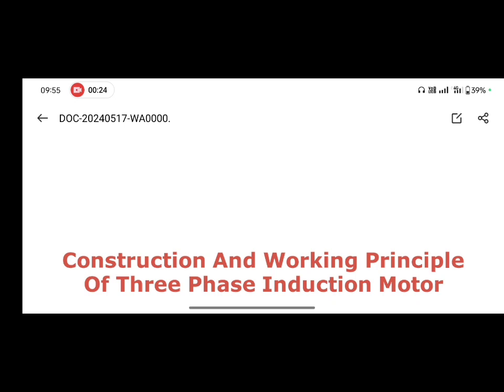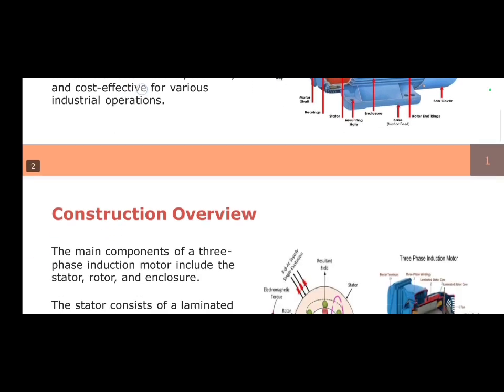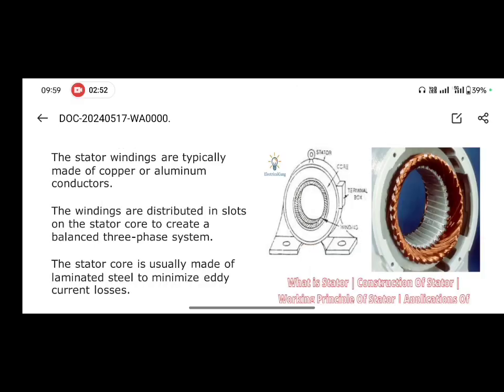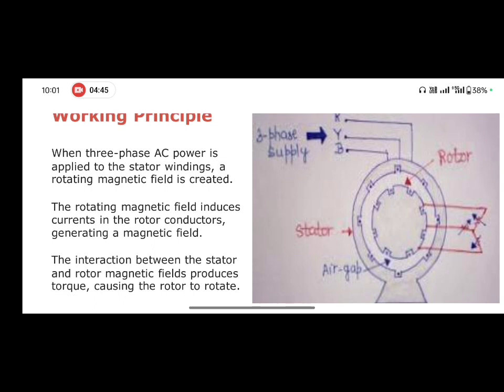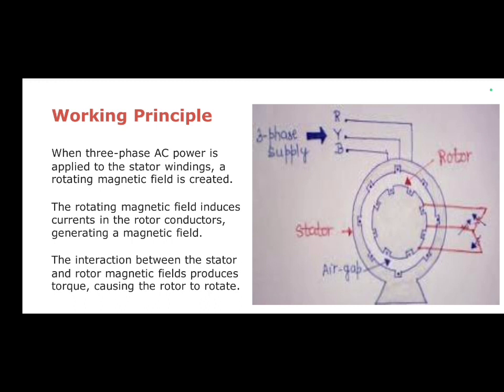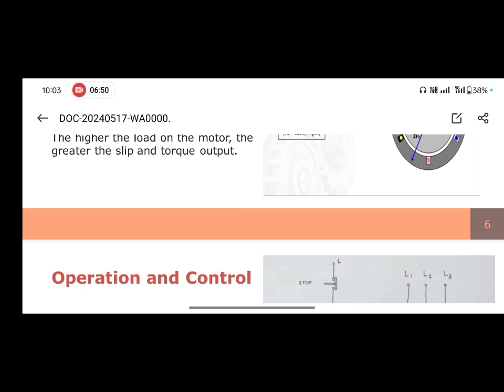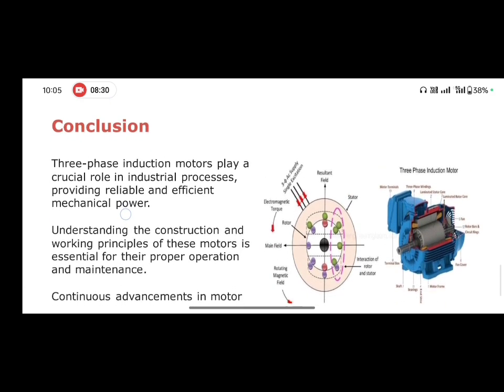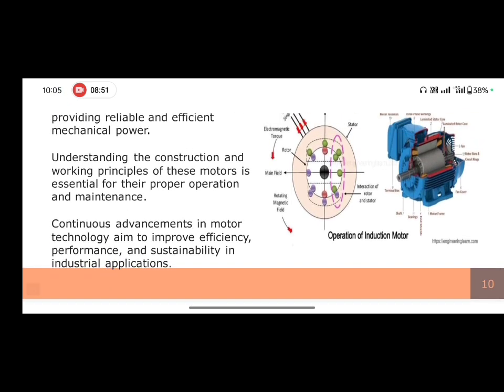construction and working principle of 3 phase induction motor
Document from Hey Siri